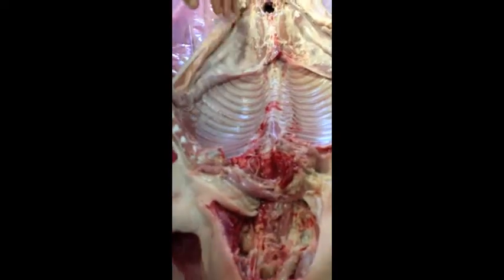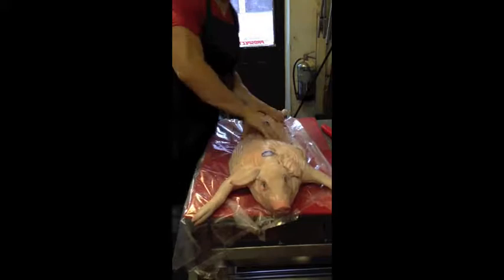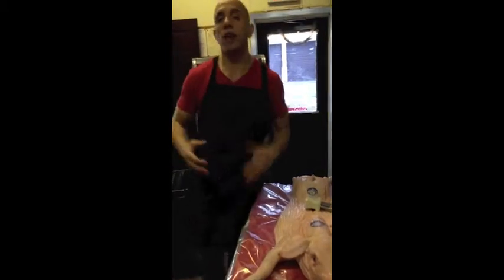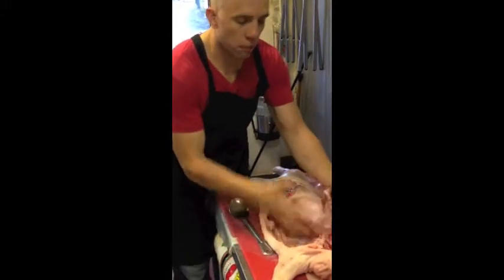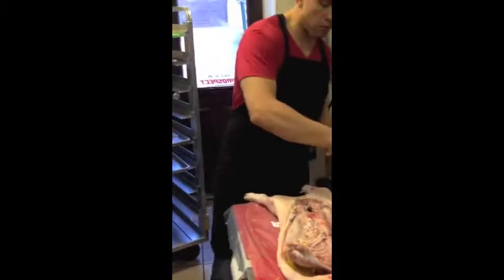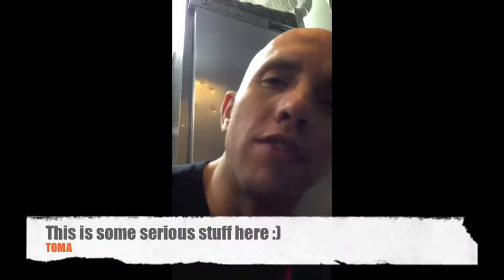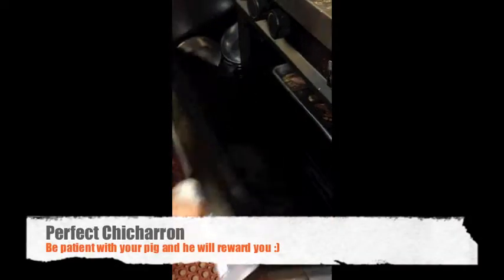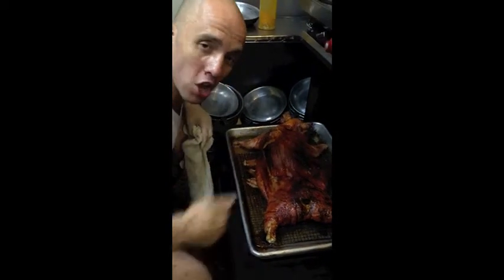How To make a roasted pig "lechonsito"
So this past weekend I did a pig for the family and decided to record the journey. Please excuse the not so good filming it was from my iPhone. Enjoy and TOMA!

I'm a Cuban/Colombian/American salsa-dancing, cross-fit training, former US Marine and classically trained chef living the dream.  My recipes are Cuban-inspired, passion-infused, naturally healthy and full sezon.  You can taste the love.  Hell yeah!!!  Thank you everyone for watching the video.

So I wanted to try my hand at making my first spanish speaking video. Love how it came out, hope you enjoy it as much as I enjoyed make it.

Okay guys this is by far my favorite recipe and this is super easy. I love making this any time of the week. Go ahead guys get creative and add what you want to it, don't worry I won't mind. :)